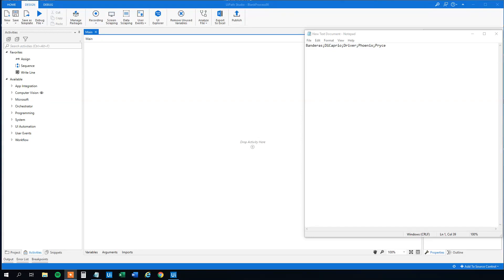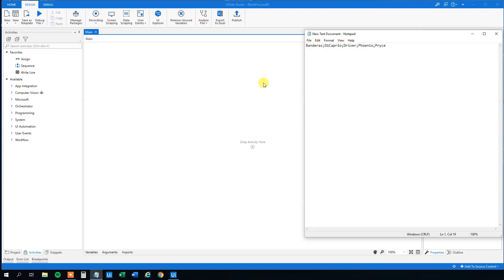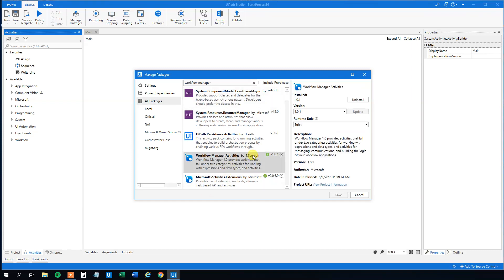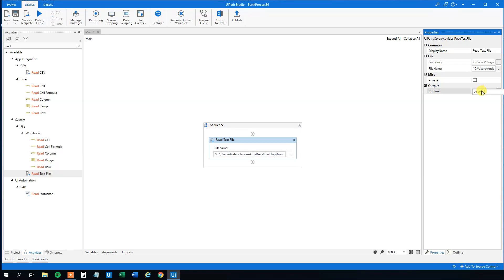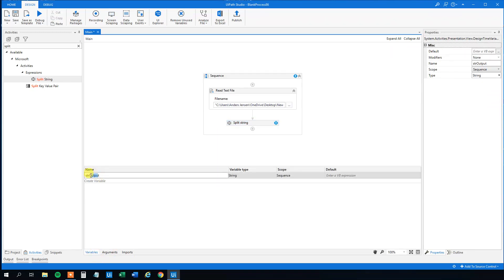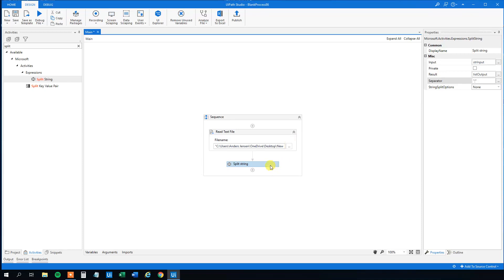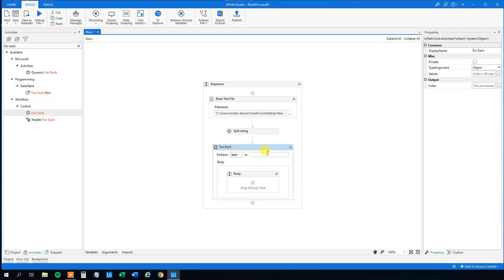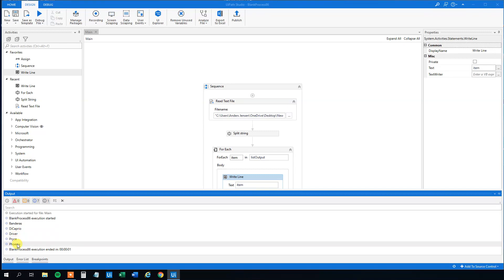UiPath - How to Split a String - Tutorial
This video tutorial will show you, how to split a string using the Split String activity from Microsoft Workflow Manager.